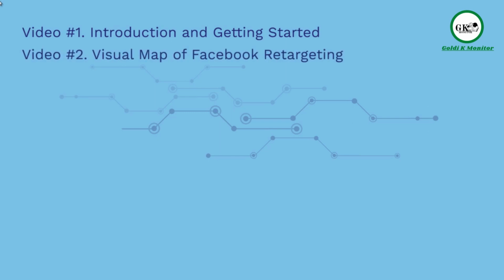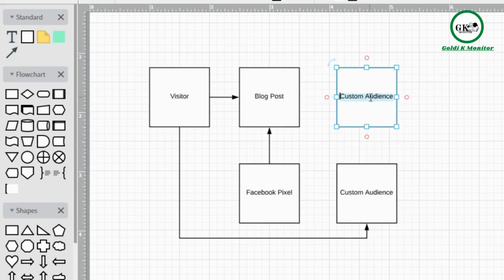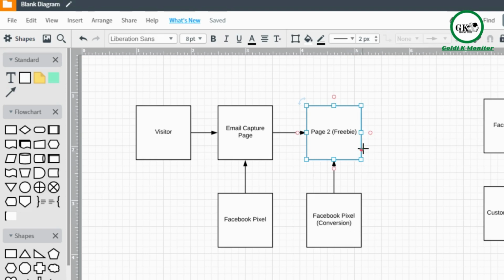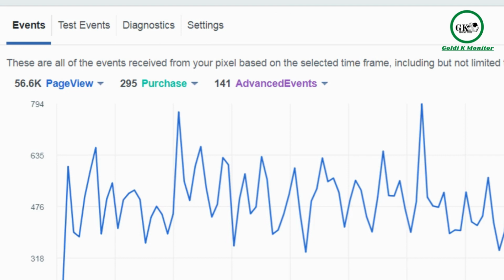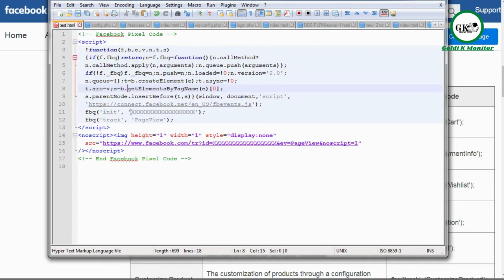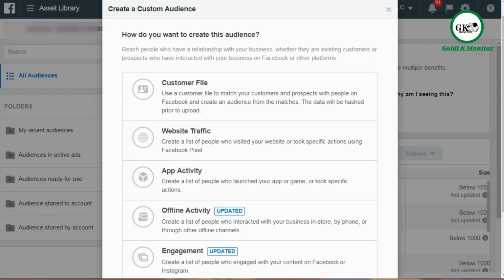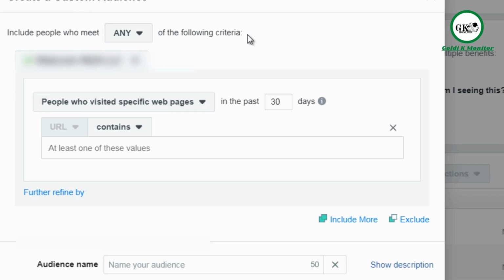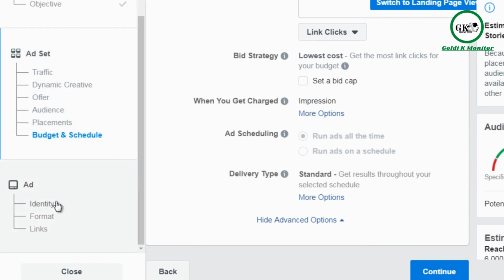Earn that you want with the help of Facebook Retargeting Decoded Become Ritch Instantly with this Fa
Become Ritch Instantly with this Facebook Retargeting Decoded method 100% Free video Course.Earn that you want with the help of Facebook Retargeting Decoded.